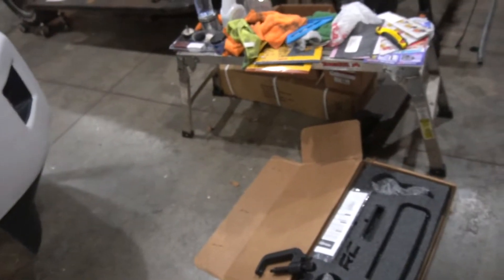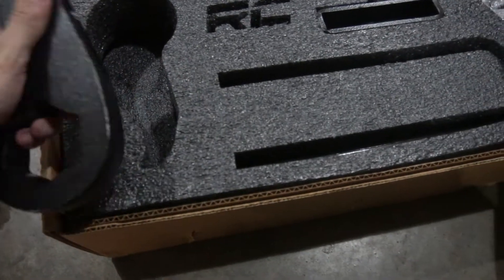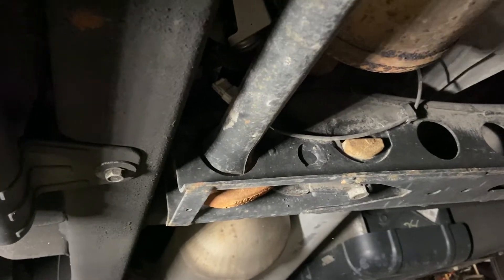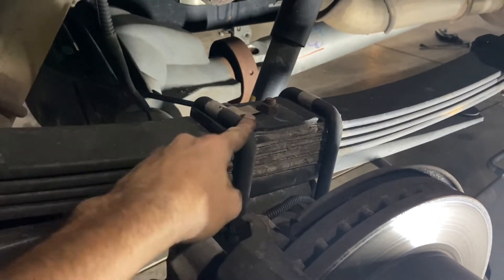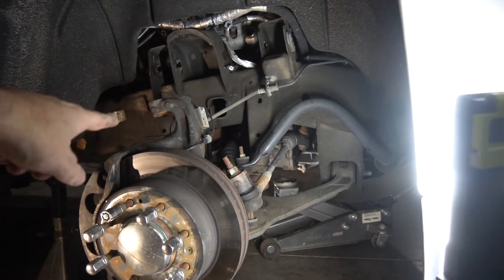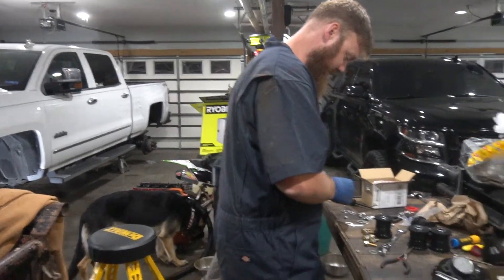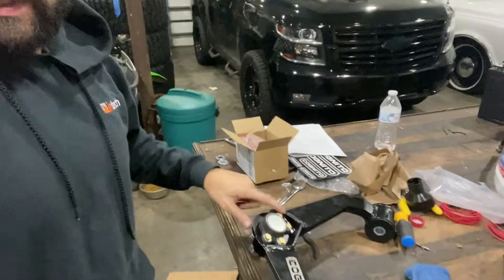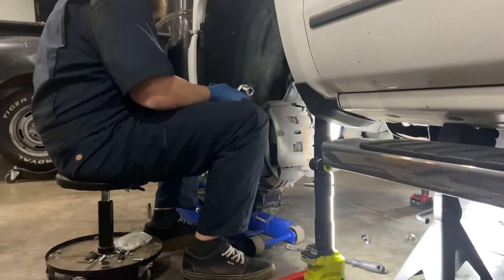Rough Country 3.5in Lift Install 2016 Silverado 2500 with Cognito Upper Control Arms!!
We install a 3.5 in Rough Country lift kit and us Cognito Upper control arms!
Sorta of a install video. New Wheels and tires in next video!!